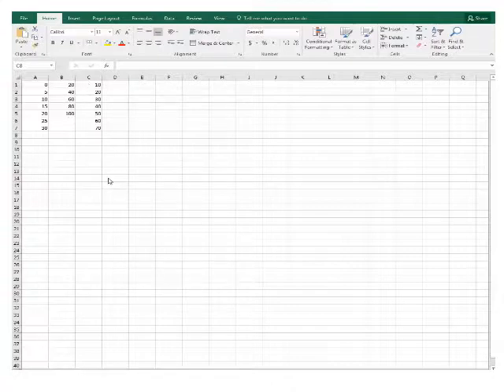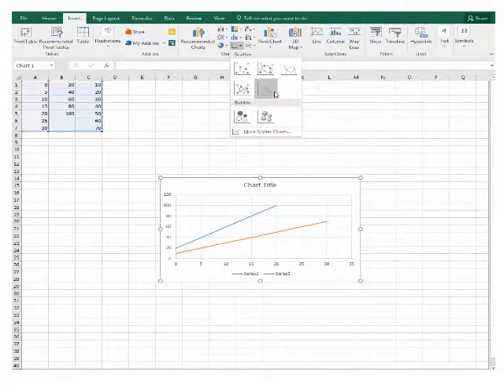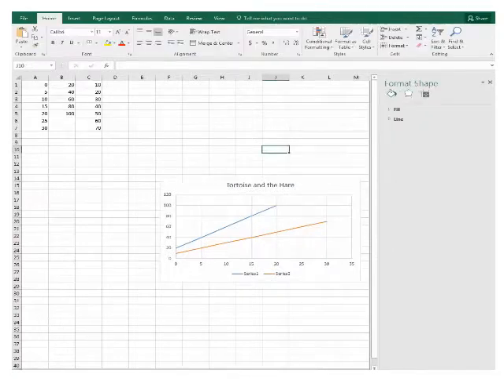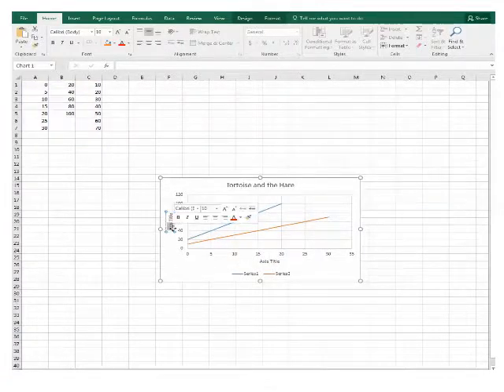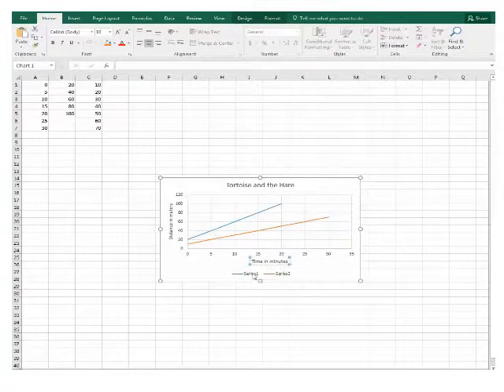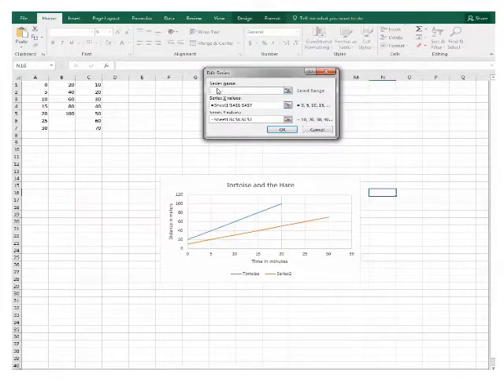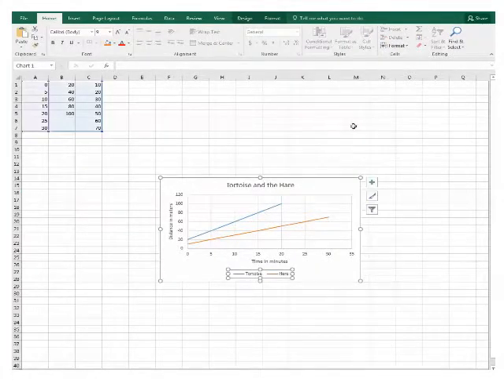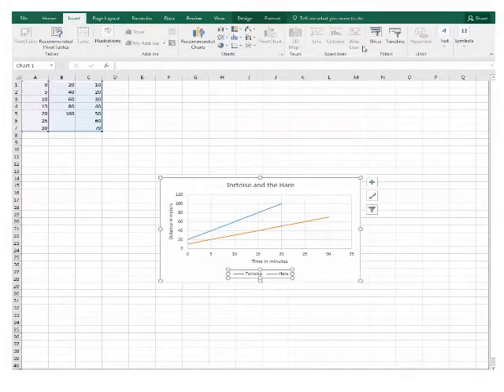Tortoise and the Hare Portfolio How to make a double line graph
How to make a double line graph for your Tortoise and the Hare portfolio